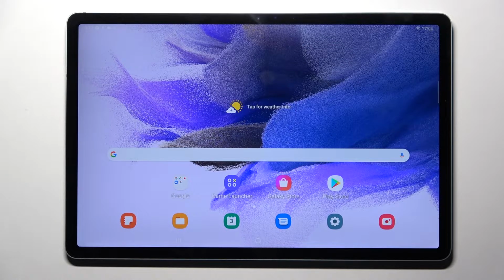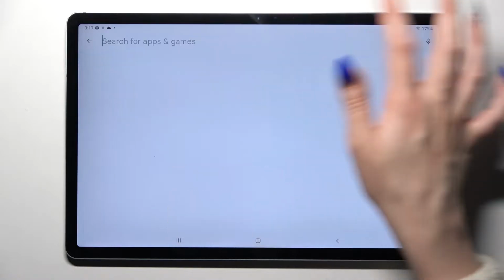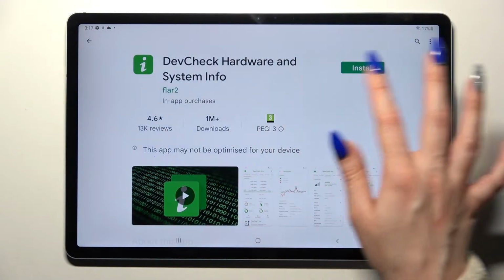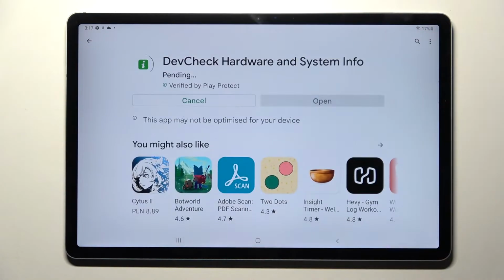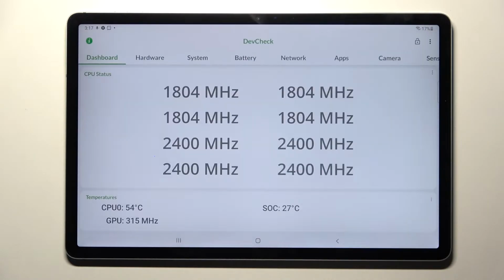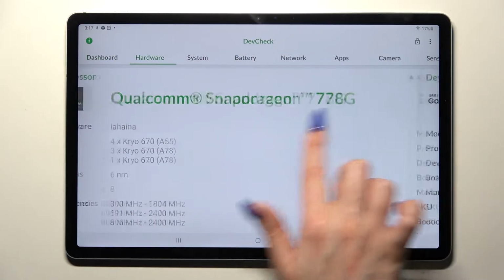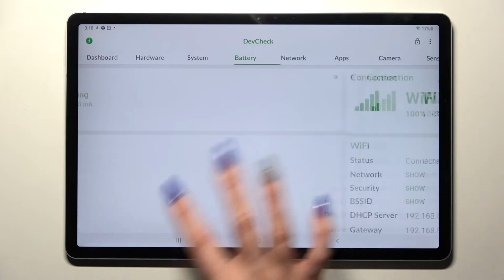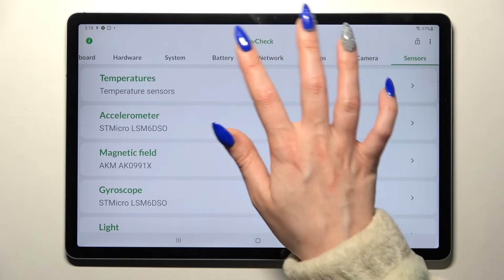How to Check Phone Specification on SAMSUNG Galaxy Tab S7 FE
More info about SAMSUNG Galaxy Tab S7 FE:
If you want to know a lot more about your SAMSUNG Galaxy Tab S7 FE, you can watch this tutorial to find out how and where you can find detailed information about your device. In this guide, we’re going to use the DevCheck Hardware and System Info app which will help you discover interesting details about your SAMSUNG Galaxy Tab S7 FE. This app shows you such details as information about the sensors, batteries, and hardware, to name a few. Follow the guide and learn how to download, install, and use this app on your XIAOMI smartphone. Visit our YouTube channel if you want to learn even more about your SAMSUNG Galaxy Tab S7 FE.